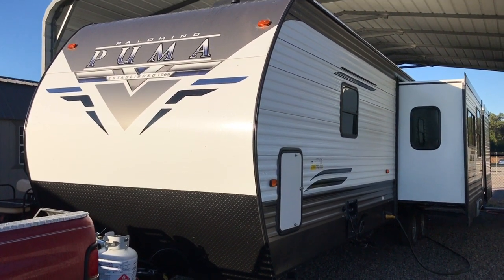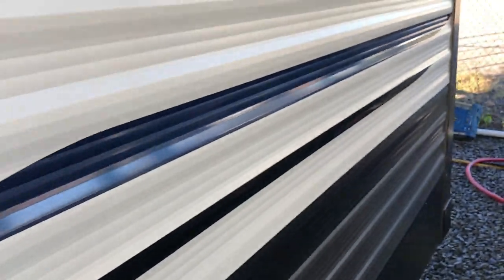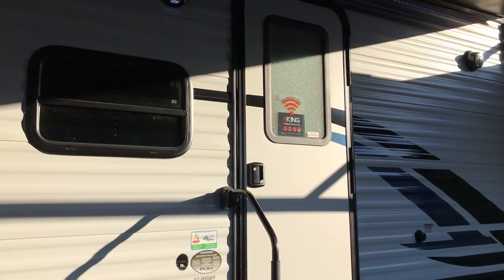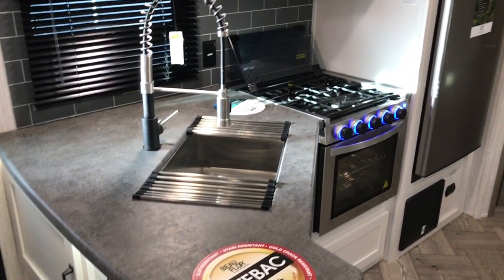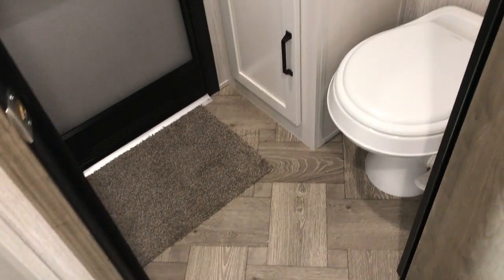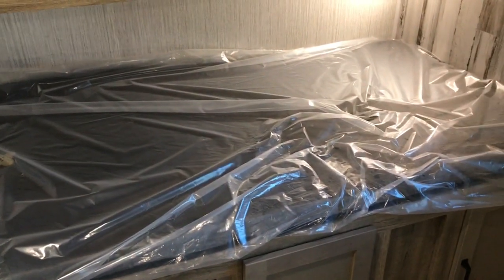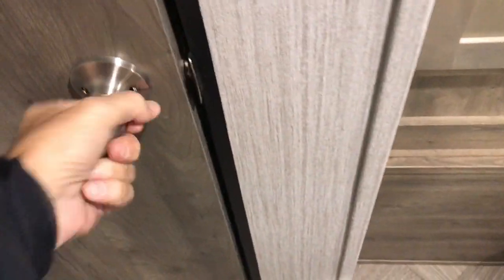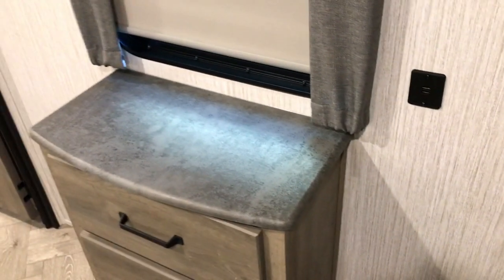2021 Palomino Puma 32BHQS @ NiceCampers.com